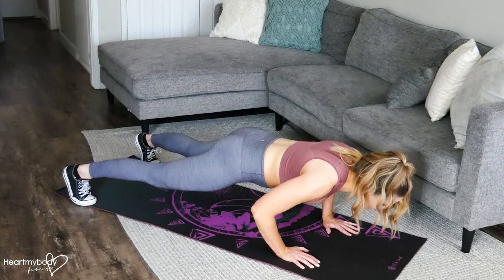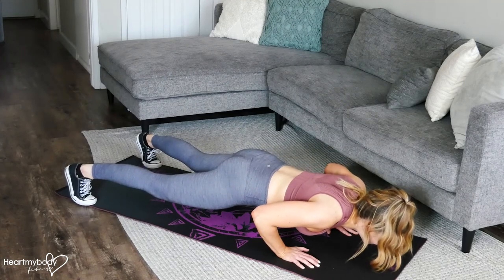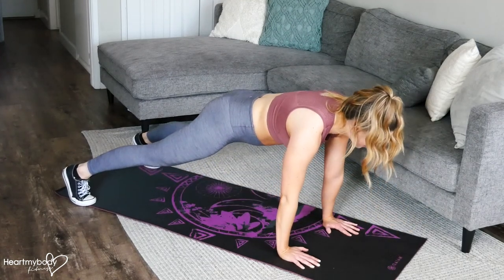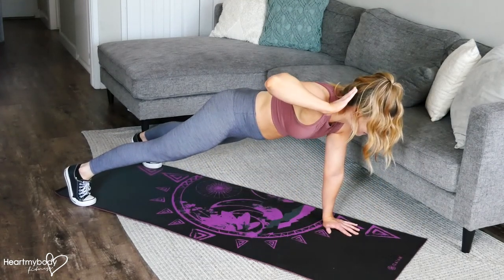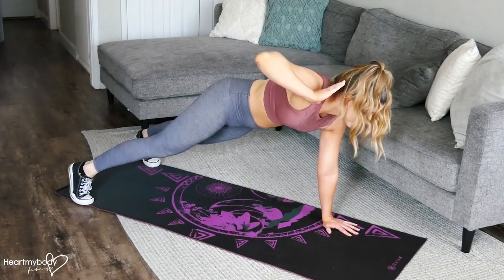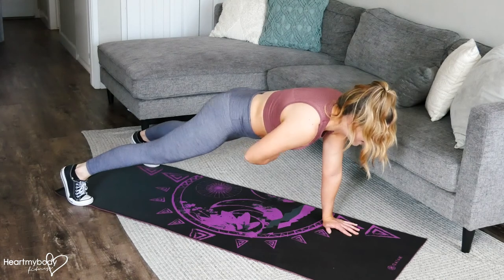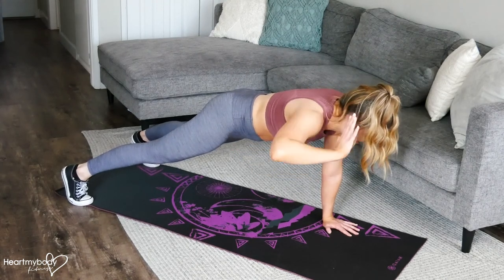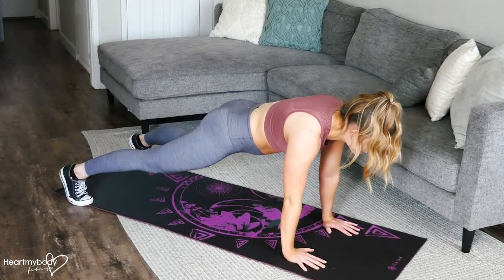How to do a Pushup with Hand Tap Behind Head